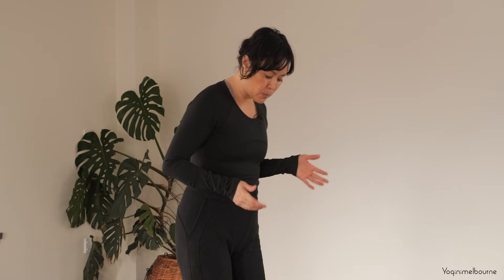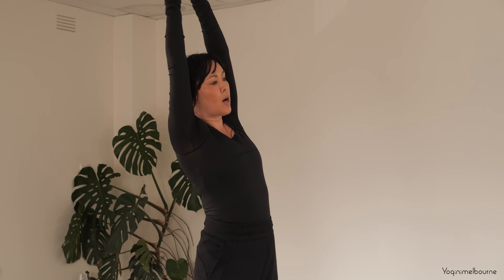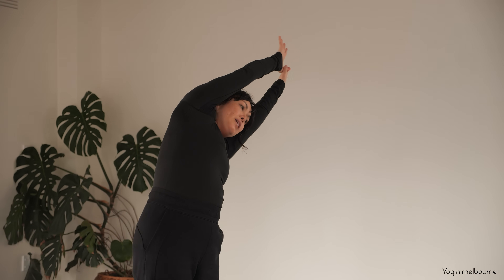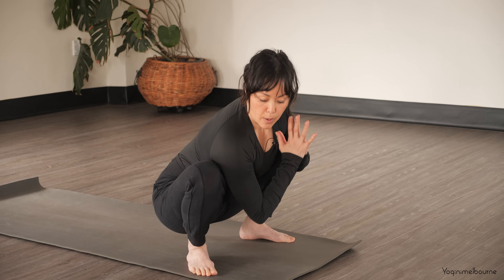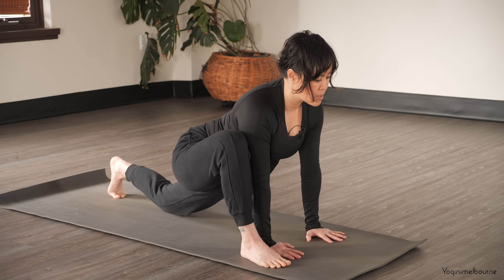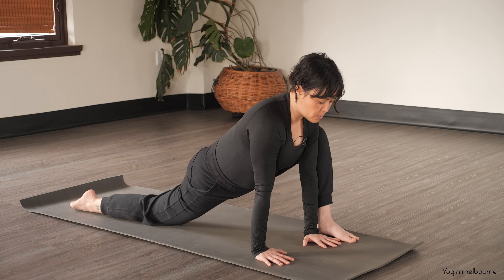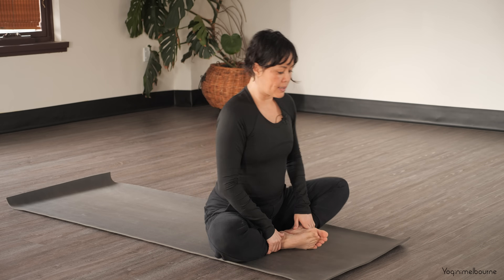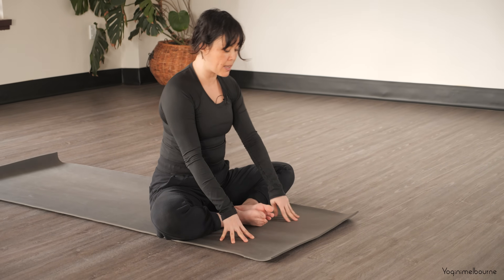15 min wake up yoga - feel your best | whole body practice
An 15minute yoga practice that opens up the whole body, supporting you to start your day off right and feel your best. Hope you enjoy this one xox p

Produced & created by Paula Lay & Mischa Baka